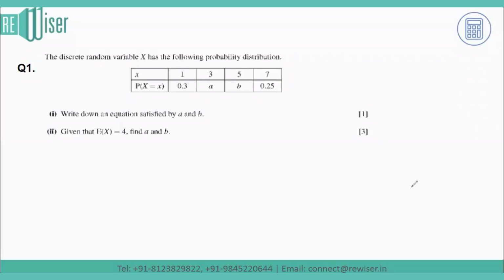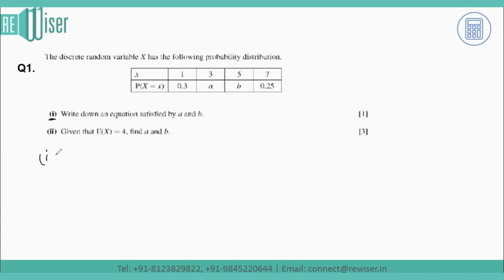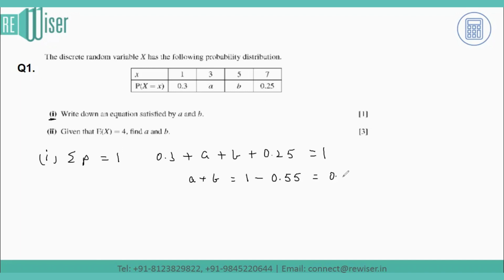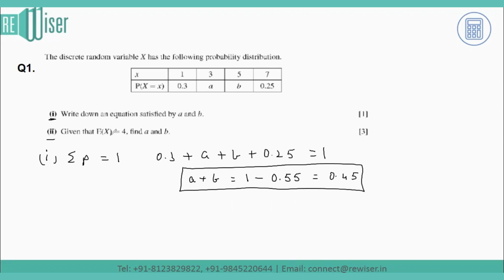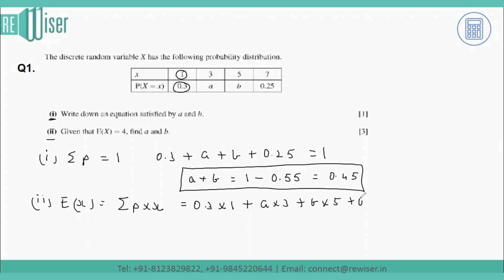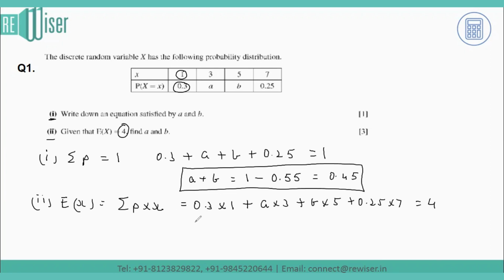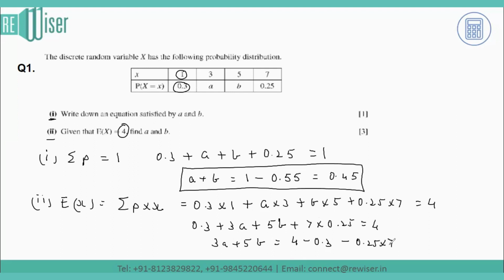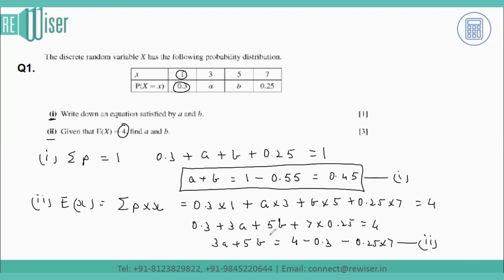AS/A Level Probability & Statistics: Discrete Random Variables Simplified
About Video:-

Welcome to the AS/A Level Probability & Statistics Session. Here are some tips to help you understand the concept of discrete random variables.